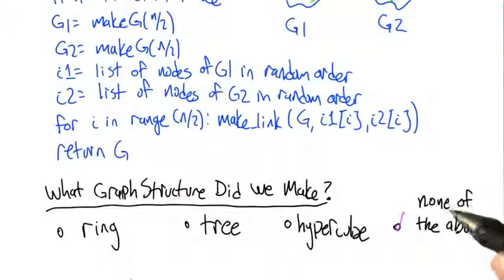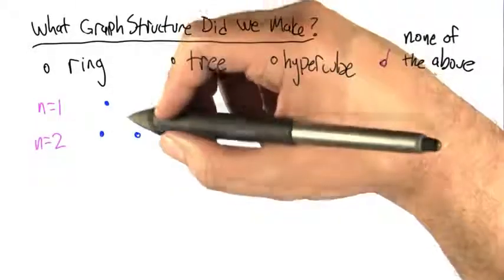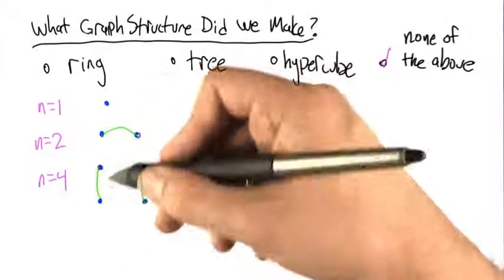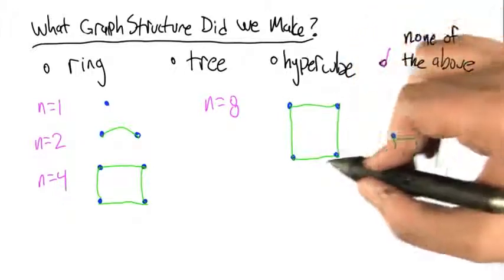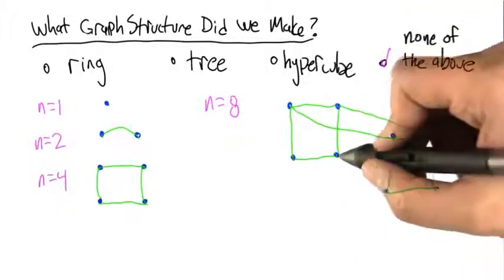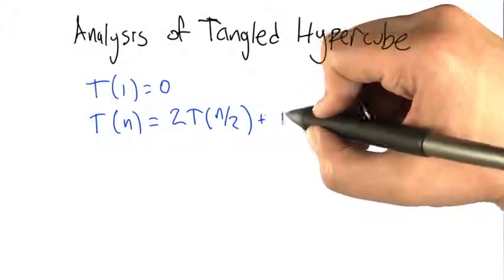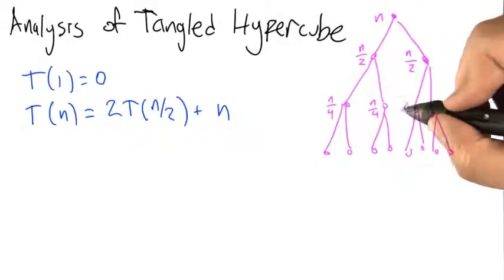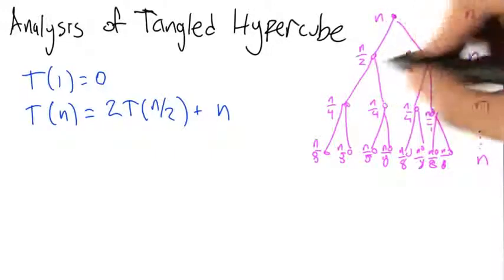37 Tangled Hypercube Solution